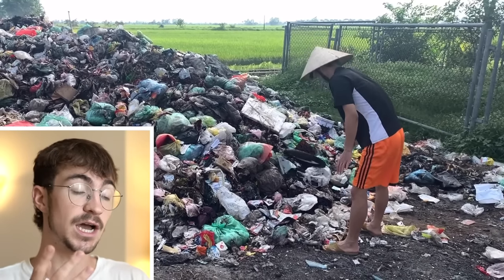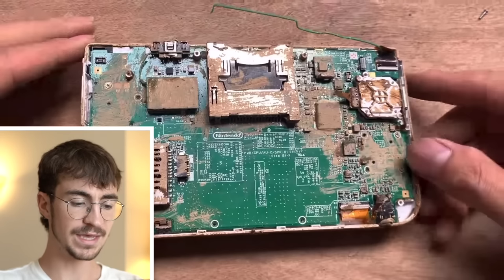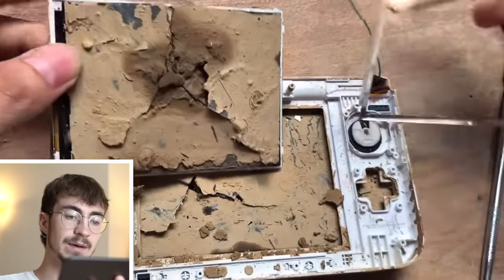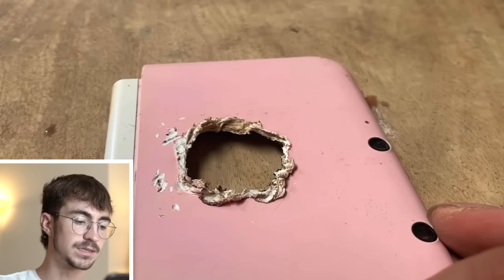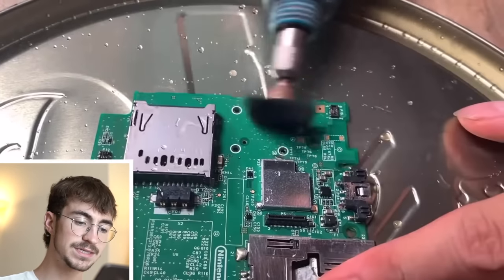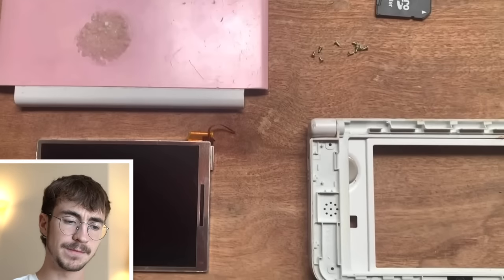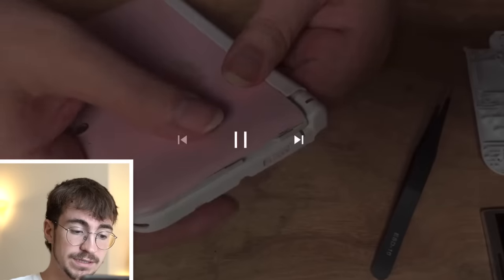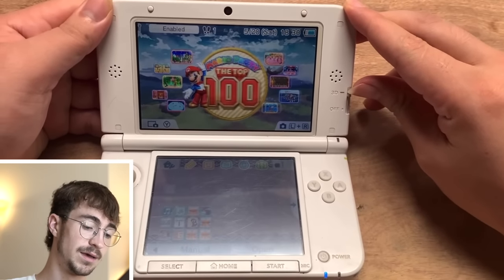Exposing the FAKEST Nintendo DS Restoration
I cannot believe how many views these videos get. I've never seen anything like it. The "repairs" are so clearly just filmed out of order and then just edited in a way which makes it look chronological.

I know initially I said I wasnt going to upload this, but it turns out this video is about a different channel doing the same thing so it doesnt feel so targeted.